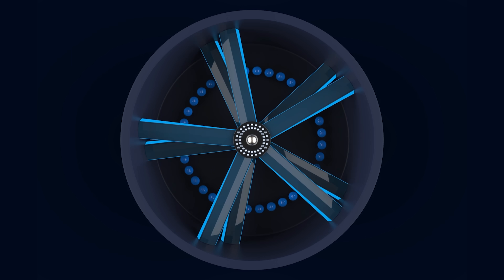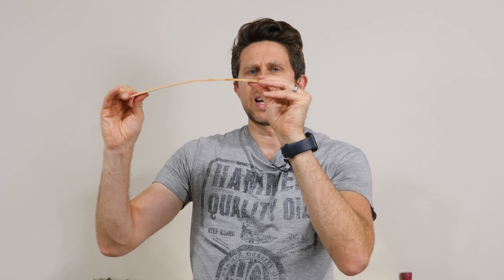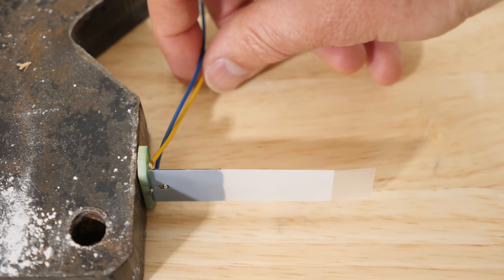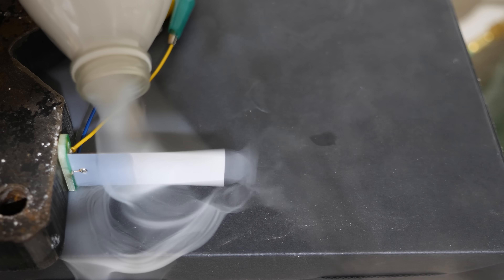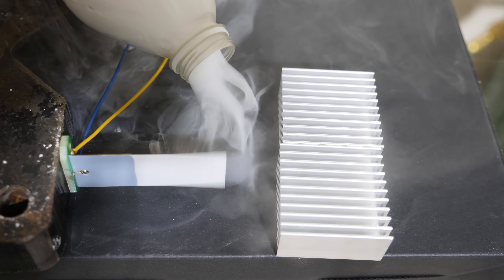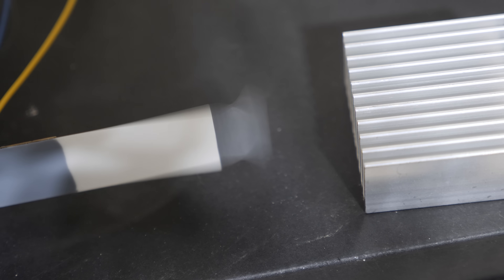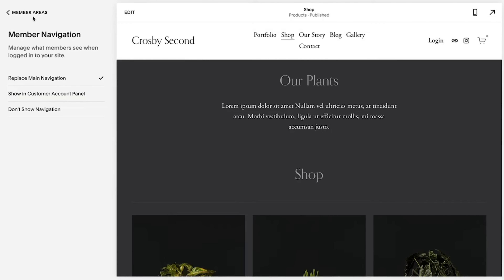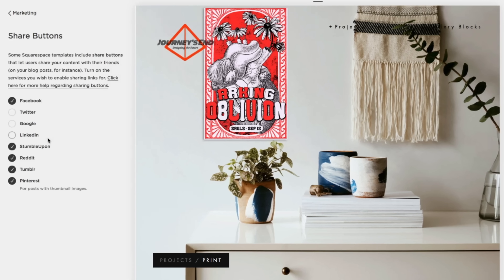A Solid State Piezoelectric Fan—Does It Actually Work?